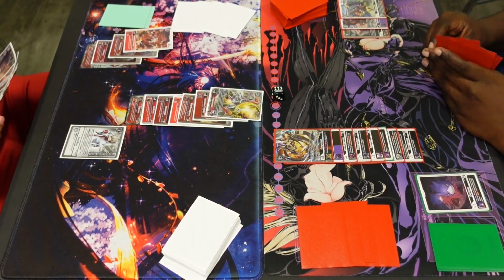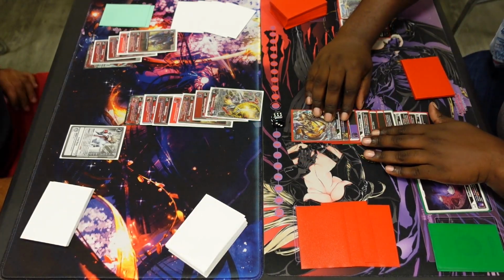Gallantmon X VS Alphamon | Digimon TCG BT9